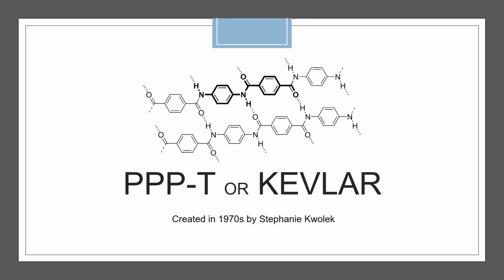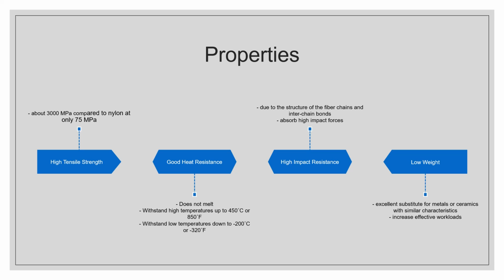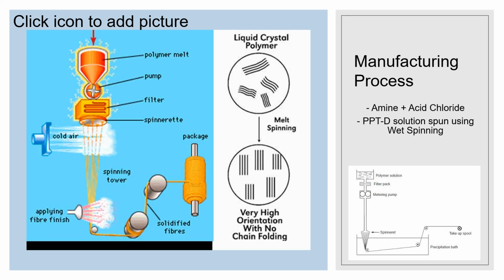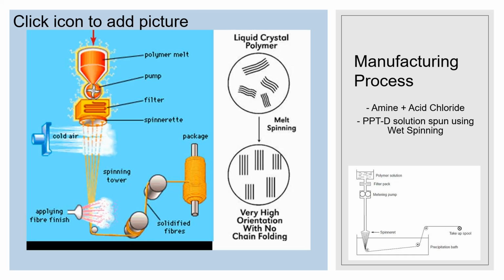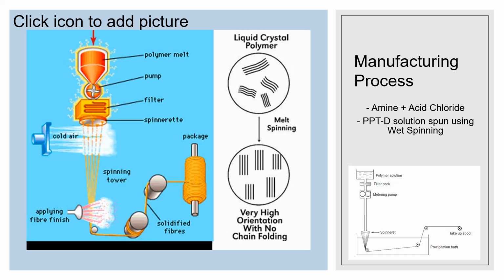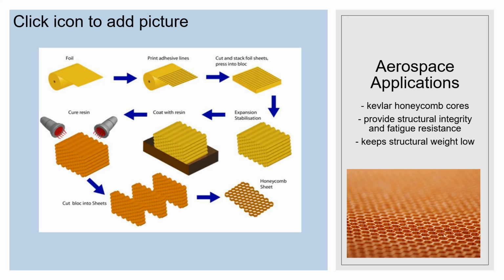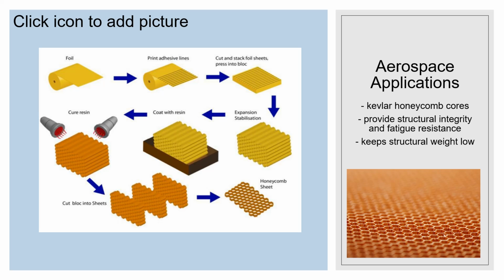MEC111 Kevlar Video